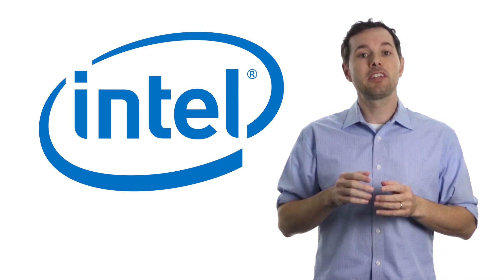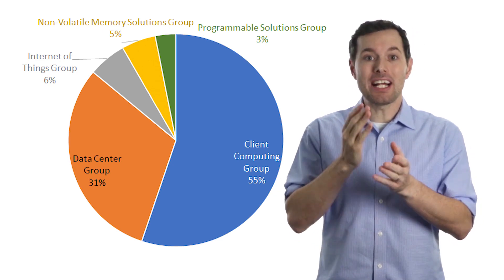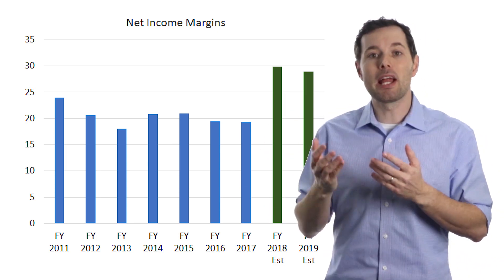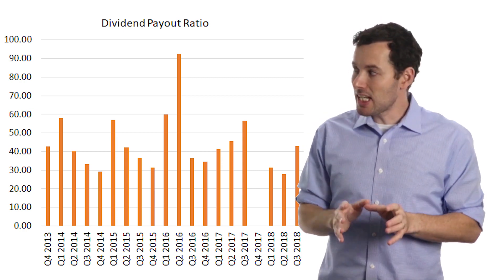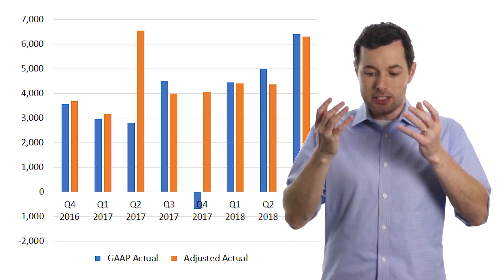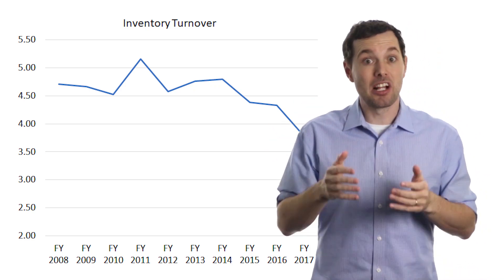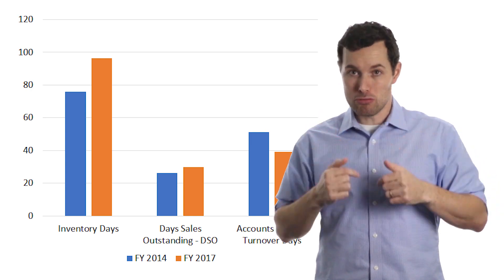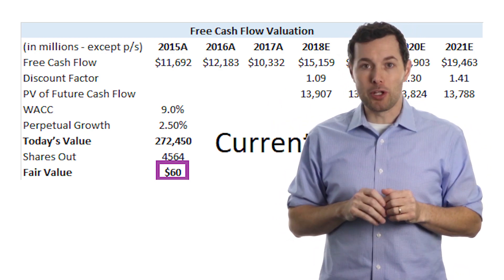INTC Stock - is Intel's Stock a Good Buy